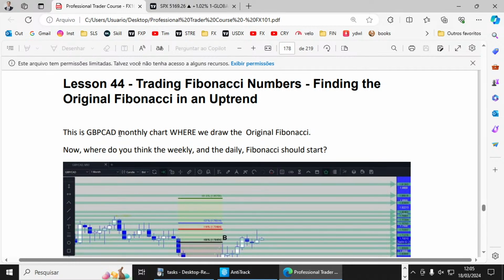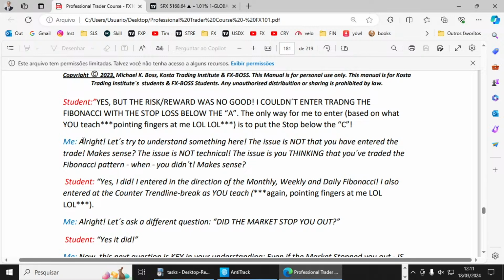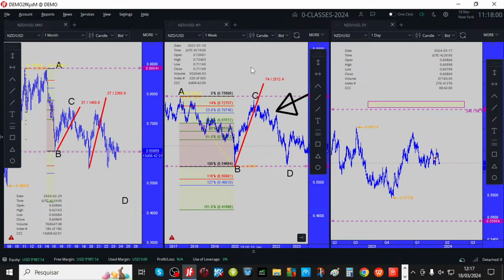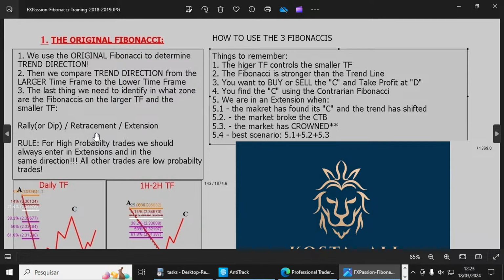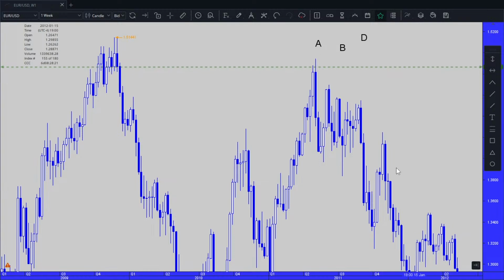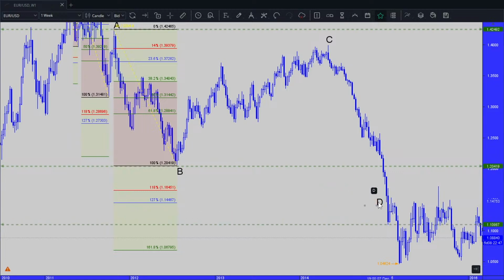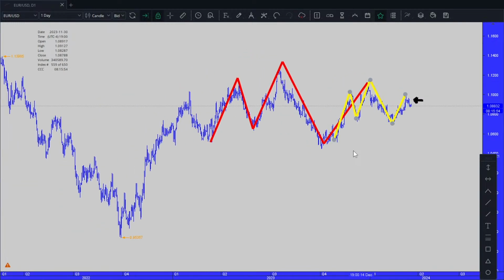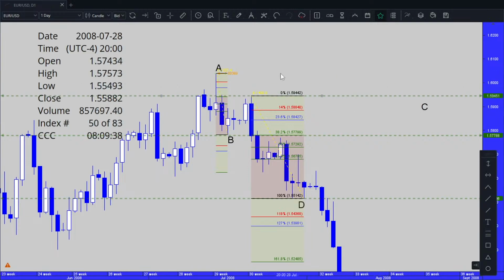Trading Fibonacci Numbers: Adjust the Original Fibonacci in a Downtrend